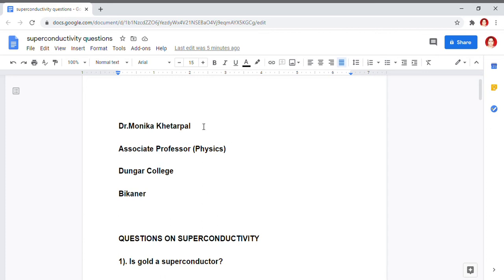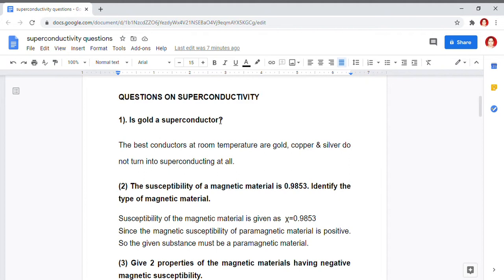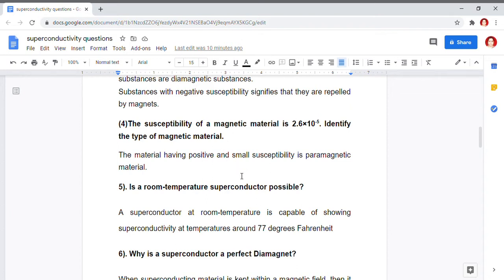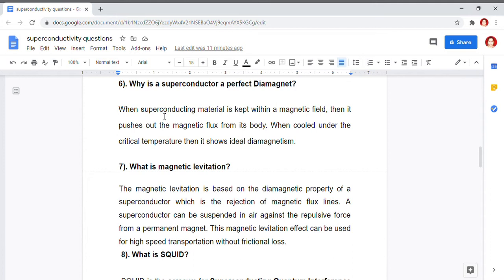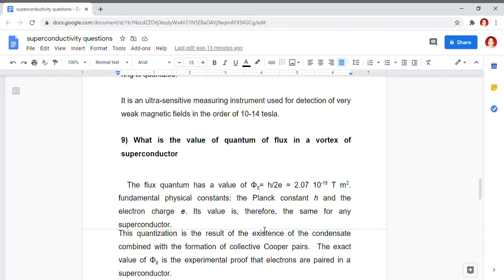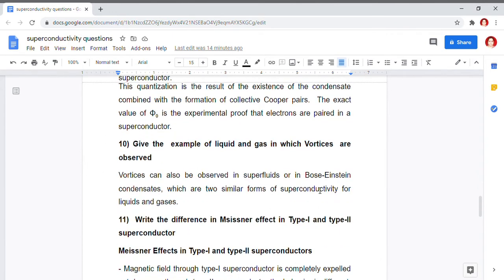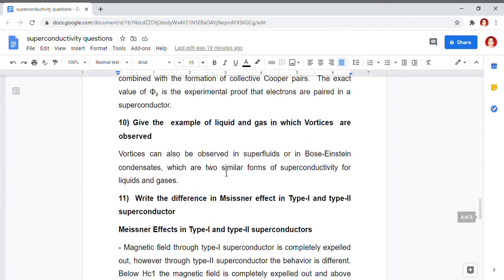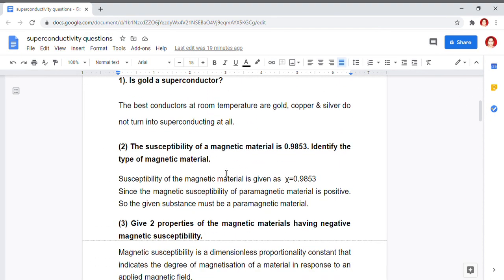superconductivity questions | Dr. Monika Khetarpal